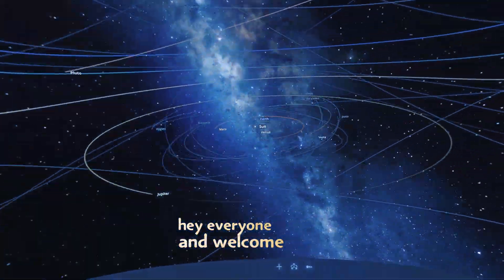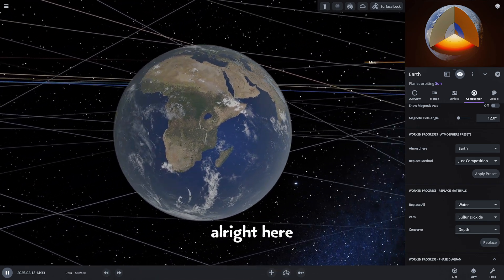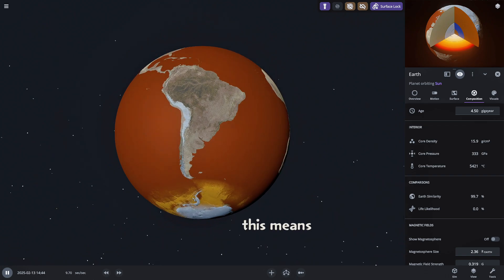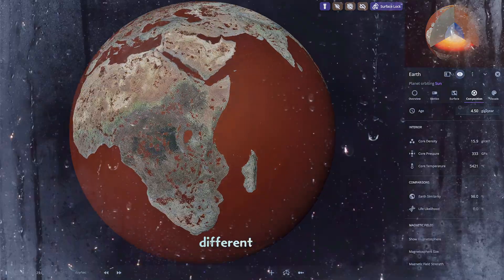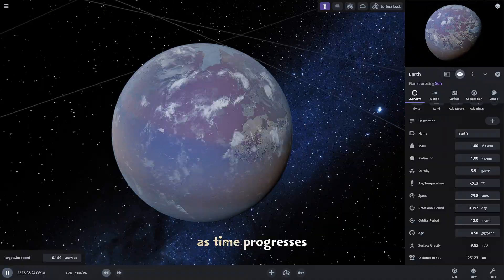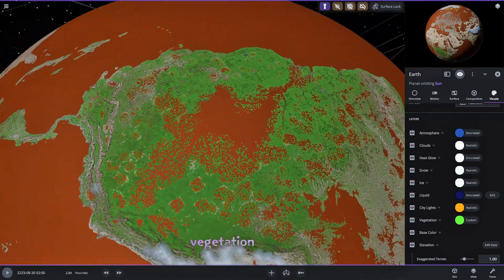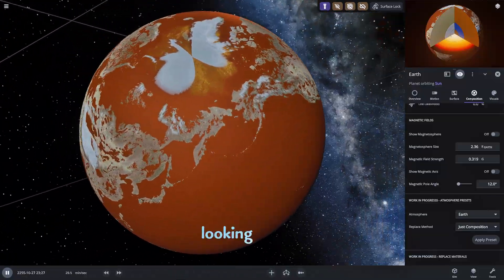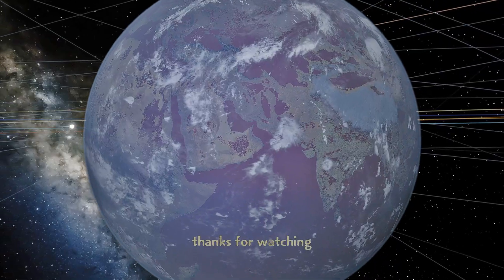I Replaced Earth's Oceans with Sulfur Dioxide in Universe Sandbox... And THIS Happened! 🤯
What would happen if we replaced all of Earth's beautiful blue oceans with toxic sulfur dioxide? Spoiler alert: it gets pretty crazy!

So here's what went down in this simulation - I took our lovely home planet and decided to swap out all that life-giving H2O with SO2 (sulfur dioxide), which is basically a nasty, poisonous gas that you definitely don't want to be breathing. The results? Absolutely bonkers!

Is This Actually Possible?
In reality? Absolutely not, thank goodness! You can't just magically replace all ocean water with sulfur dioxide overnight. But if it somehow happened (maybe aliens with really bad intentions?), the results would be catastrophic. Sulfur dioxide is super toxic - it's what comes out of volcanoes and industrial pollution. It would kill pretty much everything on contact.

The boiling point of SO2 is only around 72°C, which is way lower than water, so it would behave completely differently in our atmosphere. The planet would become uninhabitable faster than you could say "toxic wasteland."

 Video Chapters
- 00:00 - Introduction & Experiment Setup
- 01:06 - The Great Ocean Replacement
- 01:59 - Immediate Planetary Changes & Habitability Crisis
- 02:46 - Surface Exploration & Venus-like Transformation
- 03:28 - The Mystery of Surviving Vegetation
- 04:33 - Continental Destruction & Mars-like Evolution
- 06:10 - Final Analysis & Results
- 06:57 - Conclusion & Next Experiments

 Planetary Information
Earth (Pre-Transformation):
- Diameter: ~12,742 km
- Surface: 71% water, 29% land
- Average Temperature: ~15°C
- Habitability: Perfect for life as we know it

Earth (Post-Sulfur Dioxide):
- Appearance: Deep rusty red/brown
- Surface Temperature: -11°C to below -20°C
- Habitability: Zero life likelihood
- Atmosphere: Toxic sulfur dioxide dominant
- Similarity to original Earth: Continuously declining

Sulfur Dioxide Properties:
- Chemical Formula: SO2
- Boiling Point: ~72°C
- Melting Point: Very low
- Toxicity: Highly poisonous gas
- Natural Occurrence: Volcanic emissions, industrial pollution

 Music Credits
1st : Song: Cartoon, NCT - Around Us (ft. Pasha & Carlos Ukareda)